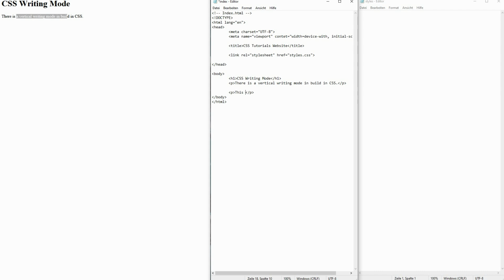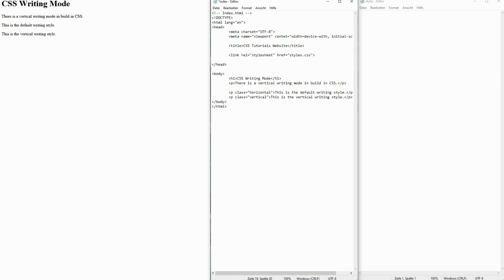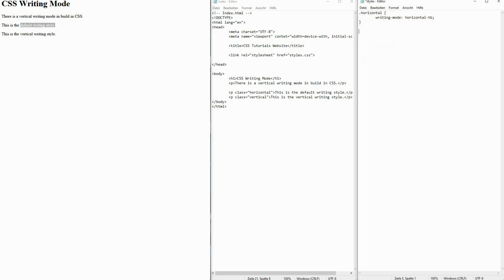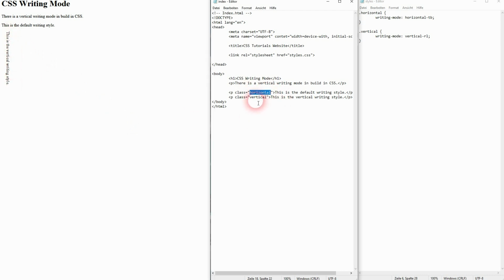CSS Basics - Create Vertical Text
In this tutorial I'll show you how to create vertical text using the writing mode property in CSS.